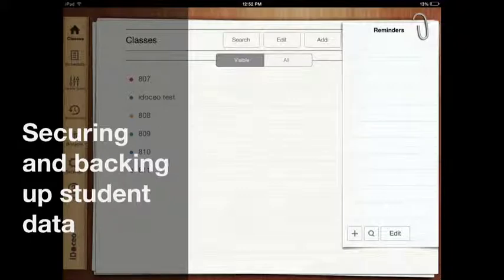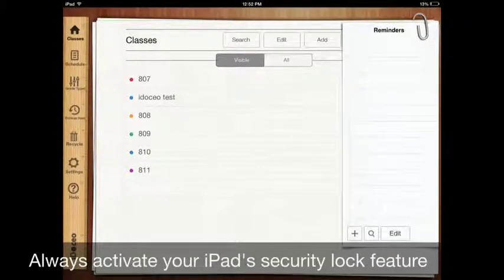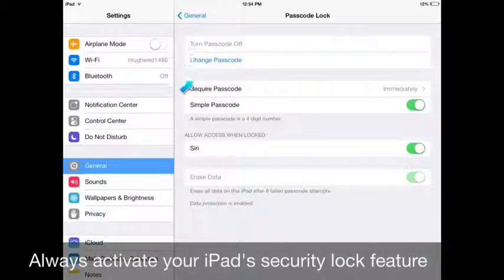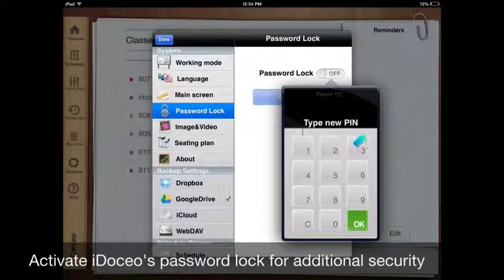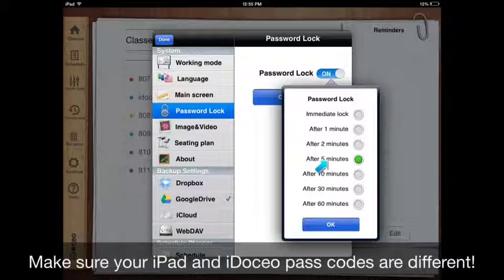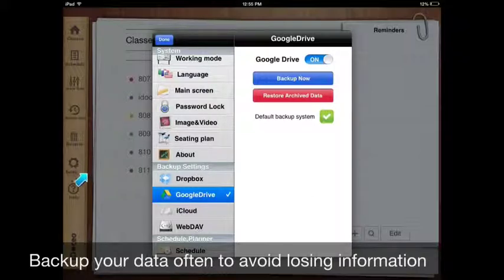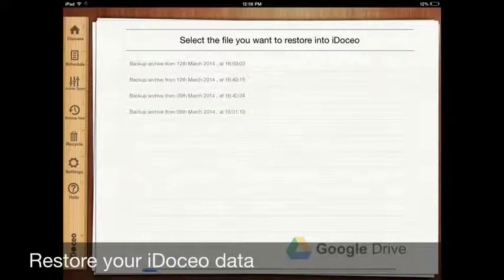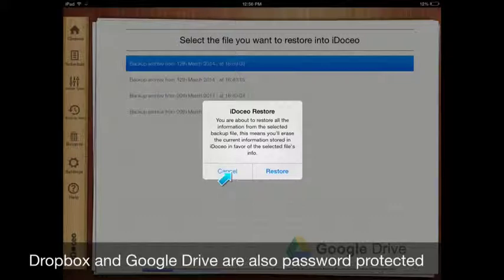Securing and backing up data in iDoceo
Using iDoceo is far more secure and safe than a traditional marking binder. Find out how.